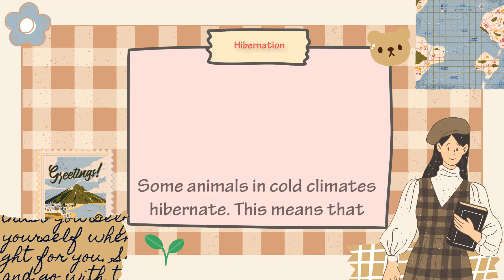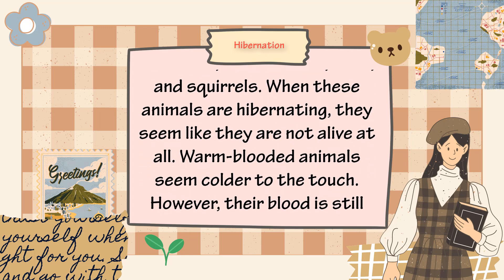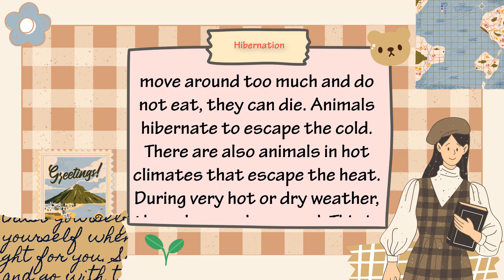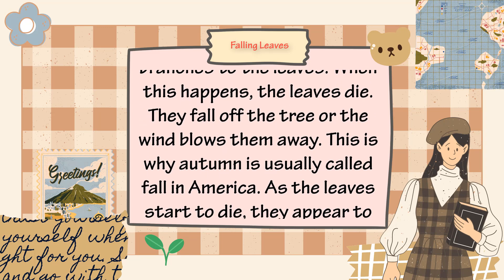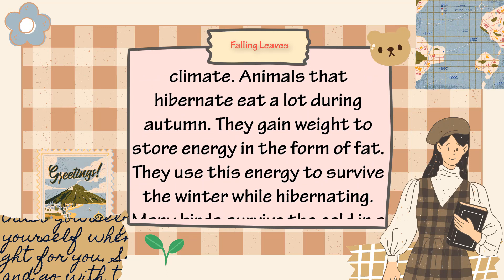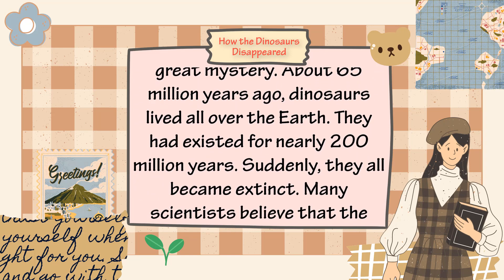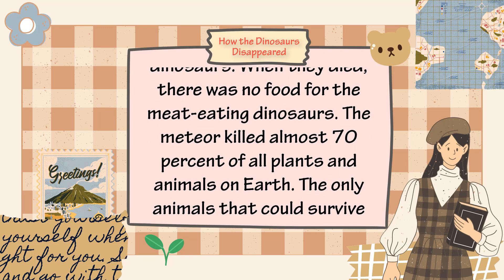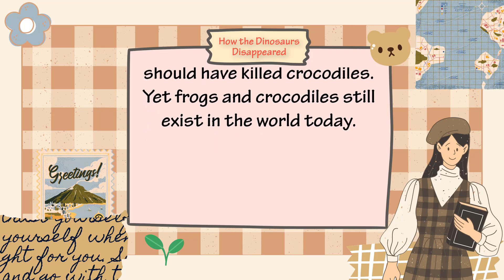📖 English Listening - Reading Practice | Hibernate +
Luyện Nghe & ĐỌC to thành tiếng là một trong những phương pháp hiệu quả để cải thiện kỹ năng nghe, nói tiếng Anh của bạn, đặc biệt sẽ giúp bạn luyện cách PHÁT ÂM và nhấn nhá ngữ điệu. Ngoài ra, việc ĐỌC thường xuyên còn làm tăng khả năng hấp thụ TỪ VỰNG, mẫu câu tiếng Anh, sự tập trung và mở mang kiến thức …
Các bài đọc được sưu tầm từ nhiều nguồn là những câu chuyện, mẫu tin tức, bài thuyết trình, … dễ đọc, dễ hiểu, nhưng cũng không kém phần thú vị để bạn có thêm động lực, cảm hứng luyện tập mỗi ngày.
Gợi ý các bước:
1. Nghe  & Đọc hiểu
2. Nghe NHIỀU LẦN để quen cách phát âm
3. Nghe & Đọc thành tiếng theo audio
00:00 Hibernate
01:51 Falling Leaves
03:36 How the Dinosaurs Disappeared

Source:  Listening practice through dictation 3 | Kelly Lee
Be Better